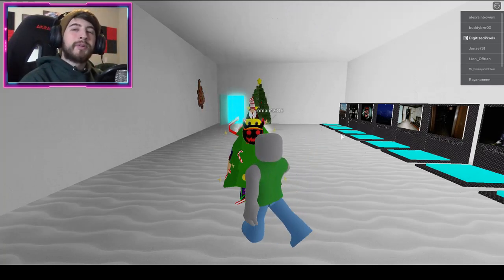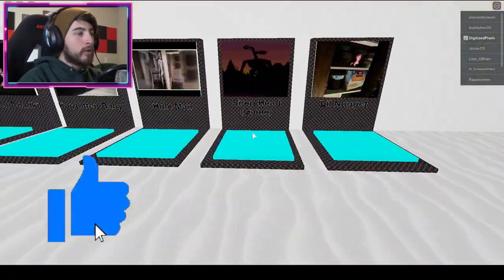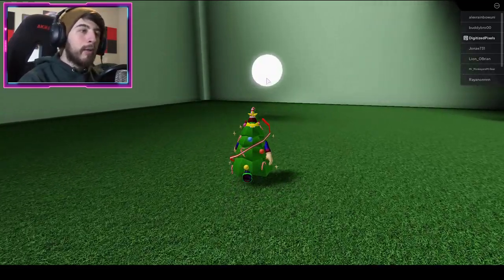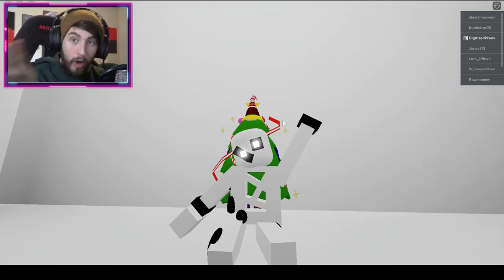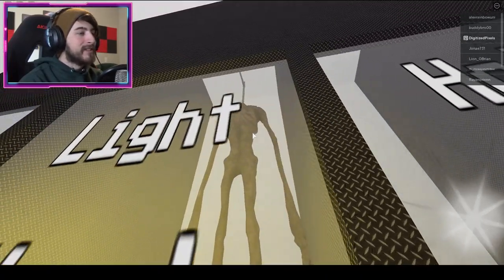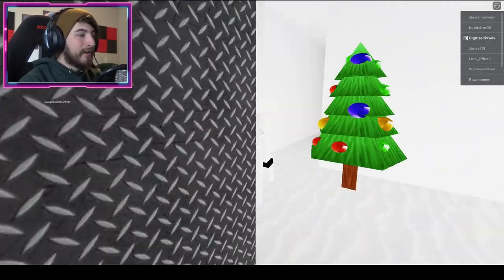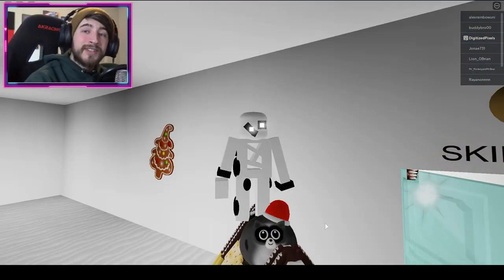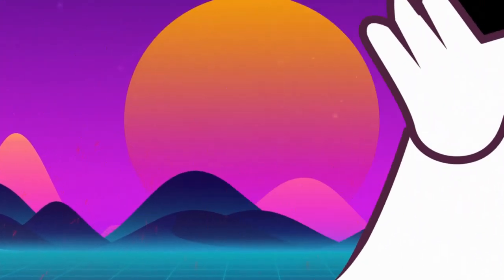How to get "HOLE MAN" BADGE + HOLE MAN MORPH/SKIN in TREVOR CREATURES NEW! - Roblox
In this video, I'll be showing you guys how to get HOLE MAN BADGE + HOLE MAN MORPH/SKIN in TREVOR CREATURES NEW!